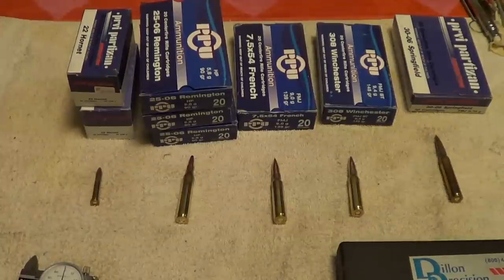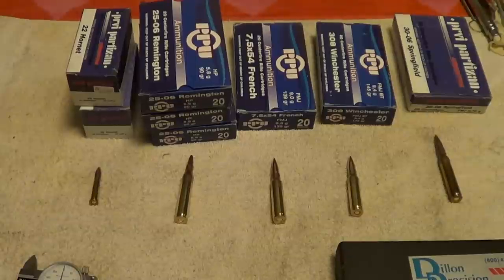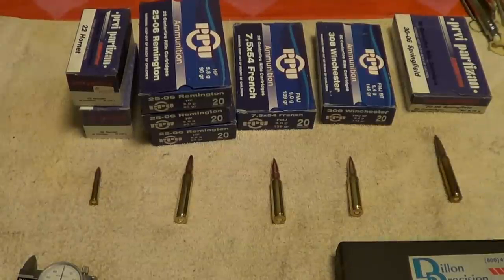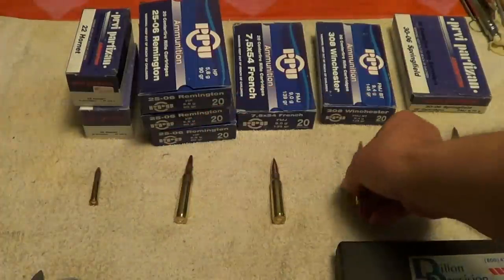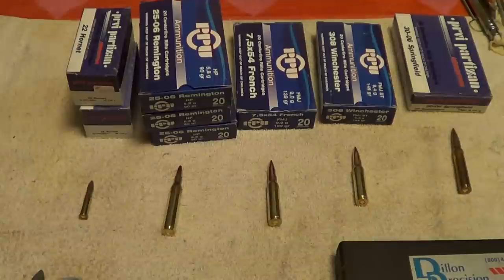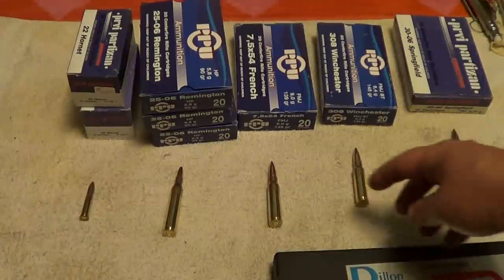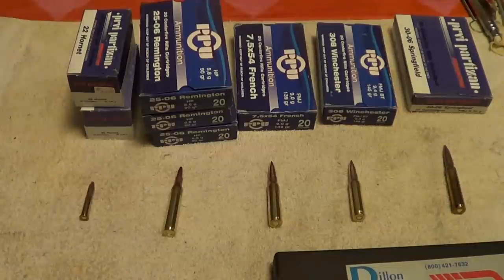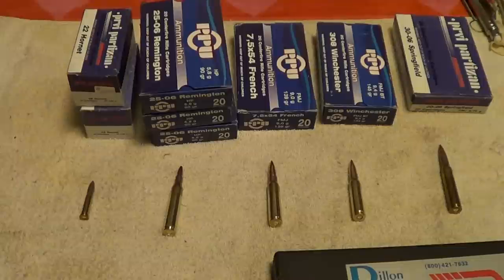Prvi Partizan (PPU) ammunition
PPU Prvi Partizan ammo is made in Serbia.